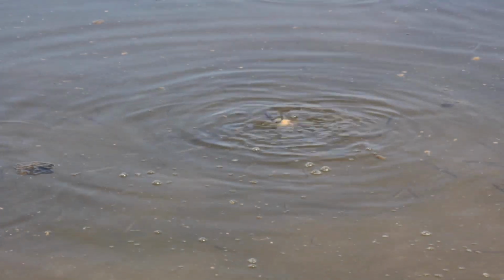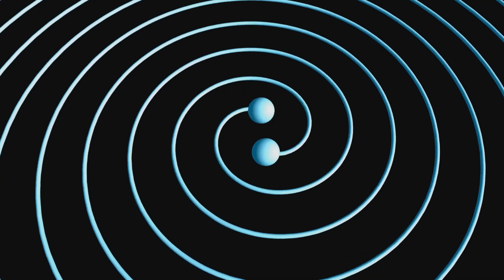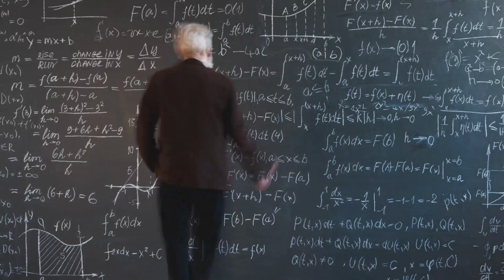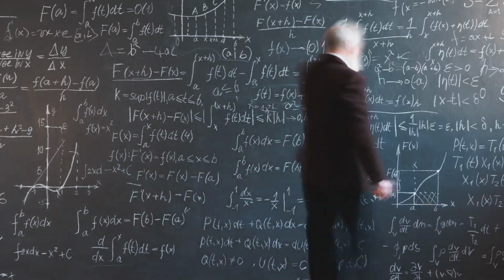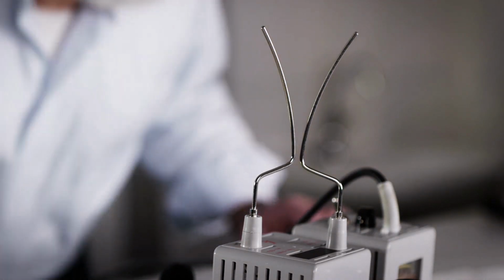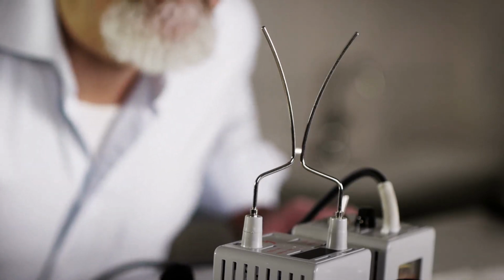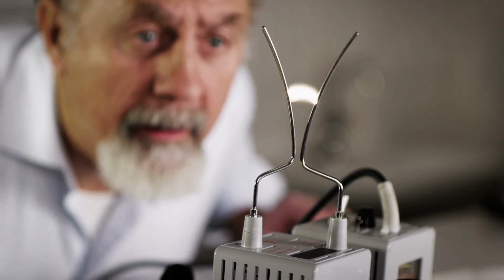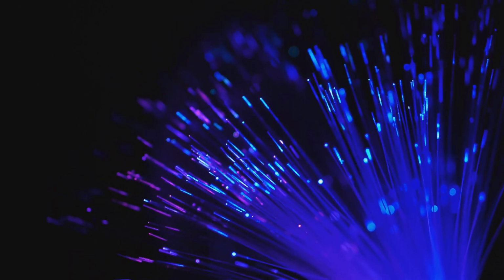What Are Virtual Particles? Explained!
Discover the mysterious and fascinating world of virtual particles in our latest video! Dive into the depths of quantum mechanics and learn how these elusive entities pop in and out of existence in the vacuum of space, influencing fundamental forces at the smallest scales. We'll explain Heisenberg's uncertainty principle and its role in the creation of virtual particles, using intuitive analogies like ripples in a pond. Explore the groundbreaking Casimir effect and understand how virtual particles affect cosmology and the inflationary period of the universe. Don't miss this captivating journey into the probabilistic nature of reality!

OUTLINE:
00:00:00 A Sea of Virtual Particles
00:00:52 Where Nothing is Certain
00:01:47 Empty Space Isn't So Empty
00:02:39 Proof in the Pudding
00:03:32 Shaping Our Understanding of the Cosmos